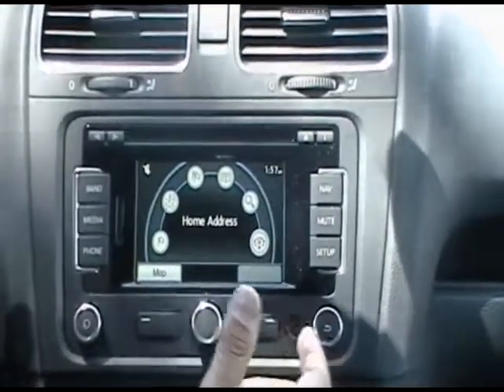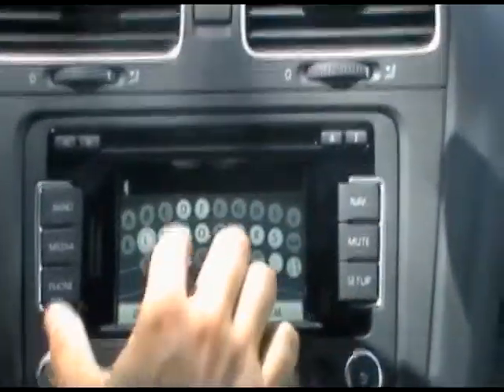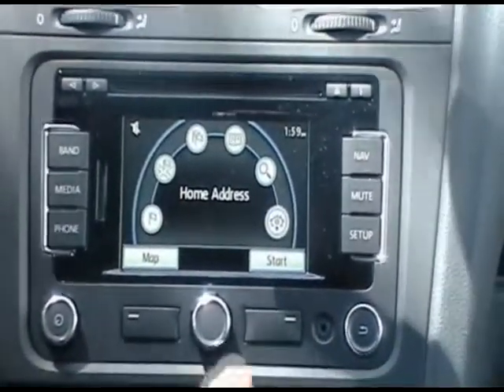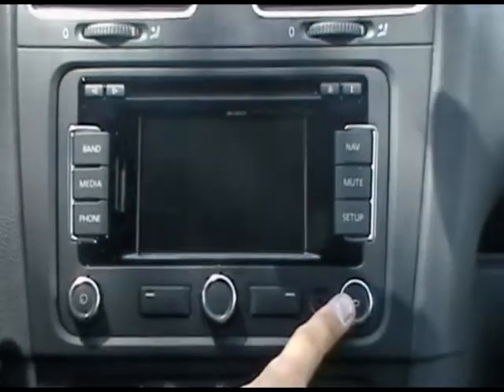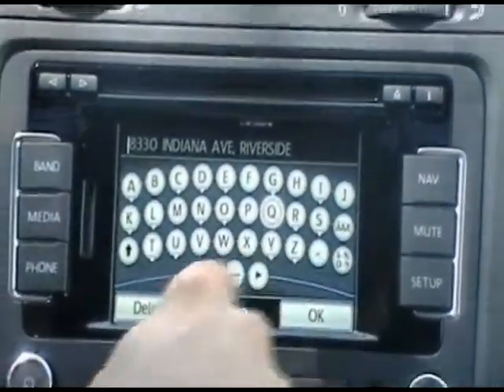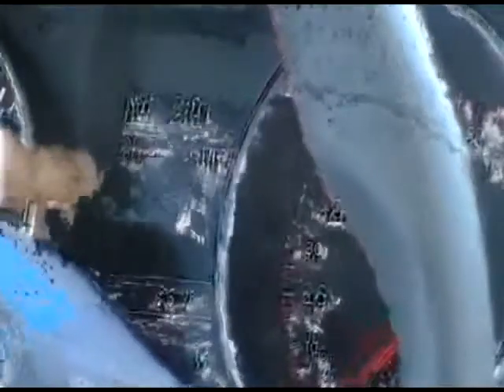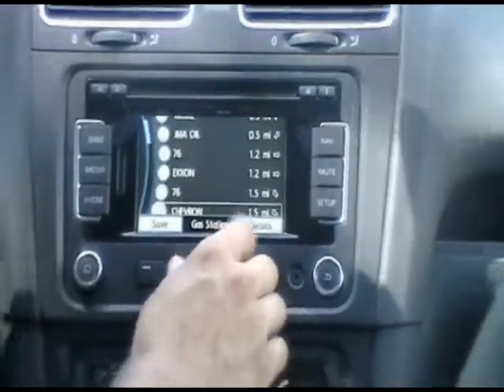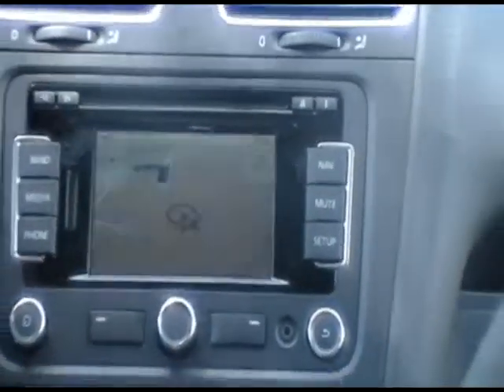VW Navigation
VW Joe goes over the navigation system in the vw GTI and many other volkswagens here at Riverside Volkswagen.